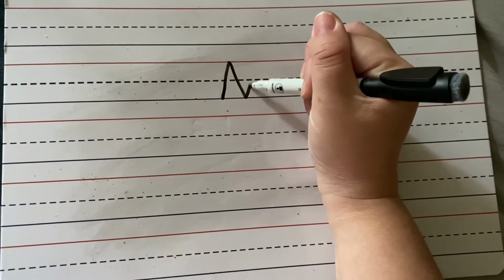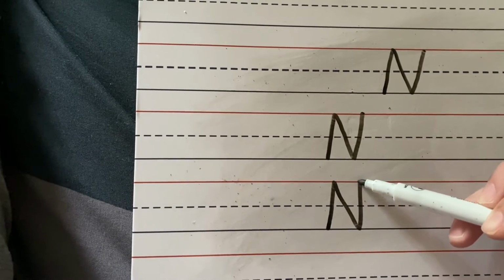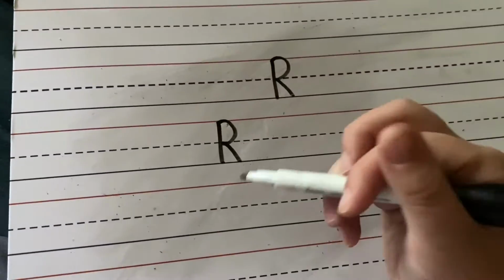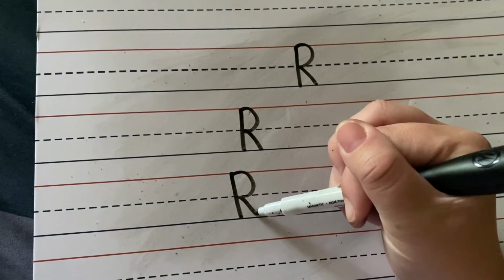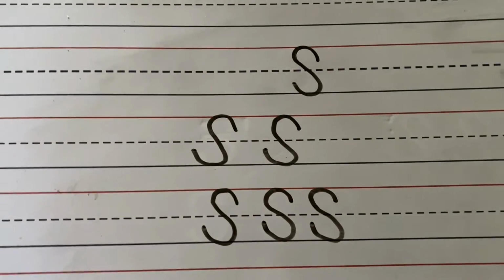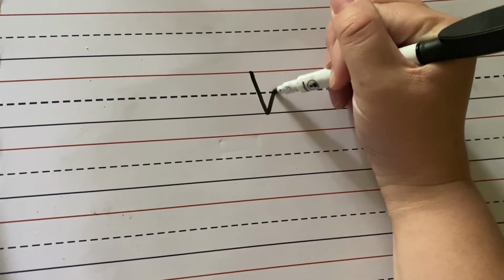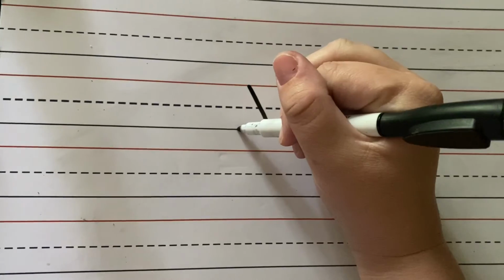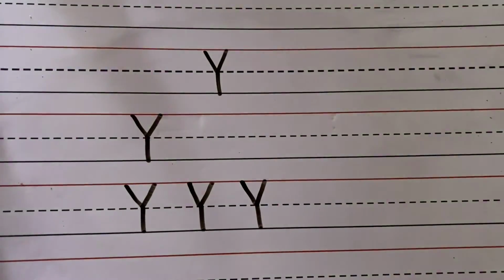Letters: N-Z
HI everybody come learn letters N-Z with us!!!